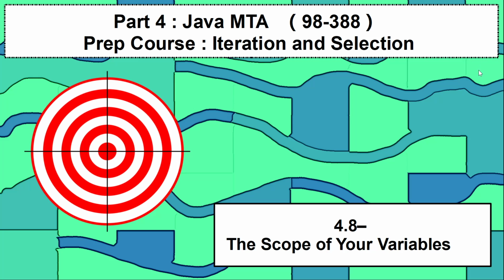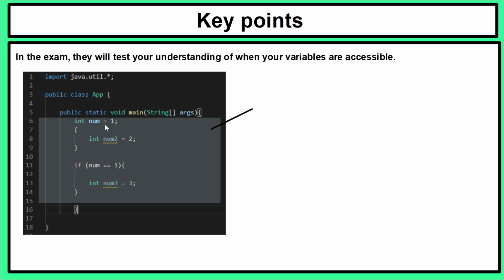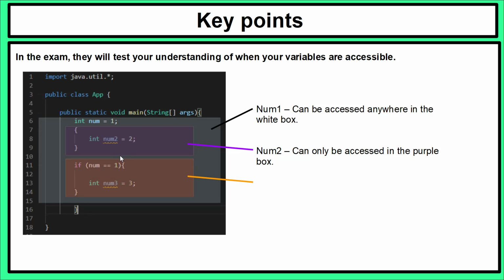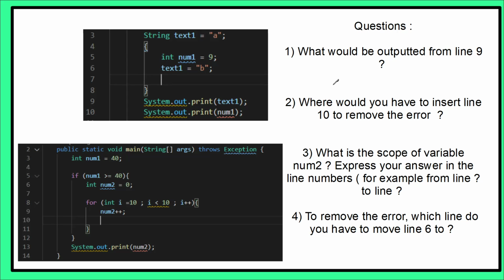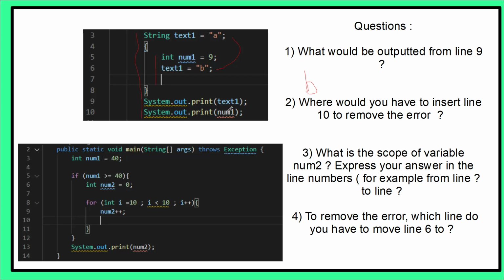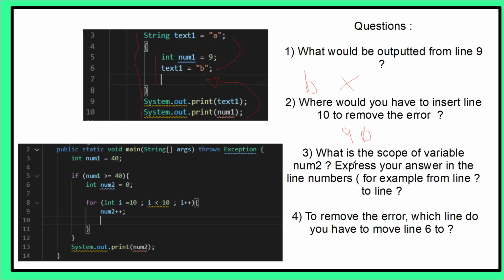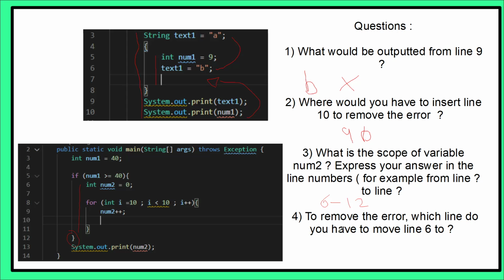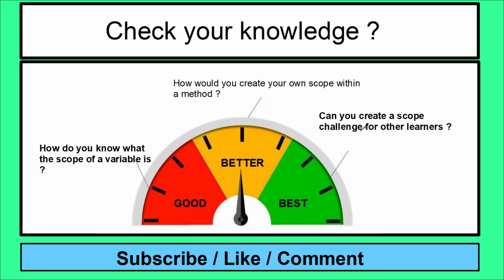4.8 - Java MTA - Iteration and Selection - The Scope of Your Variables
This is part 4 of the course, and in this sections we will be looking at the scope of variables